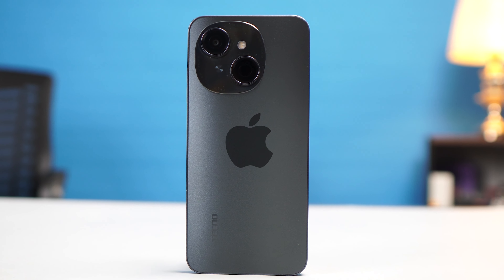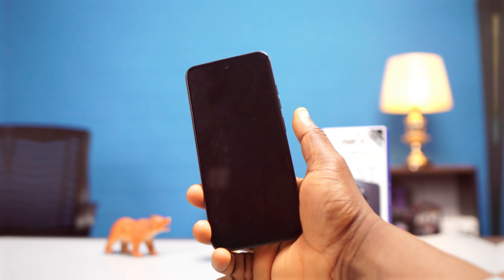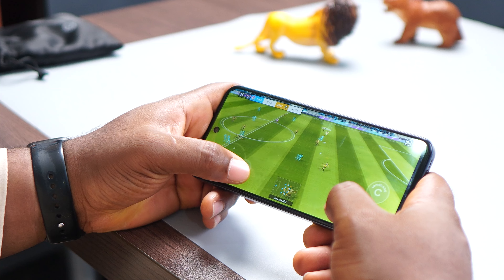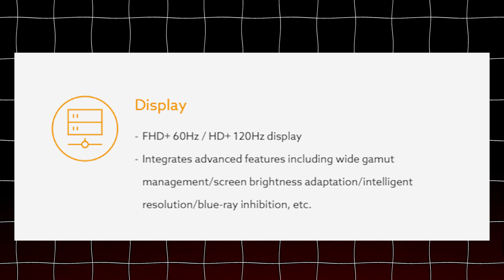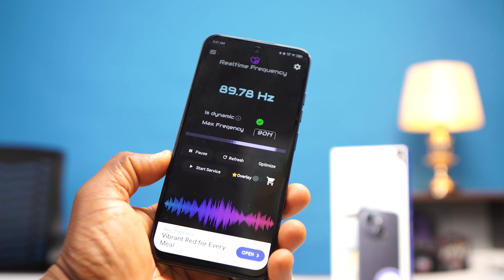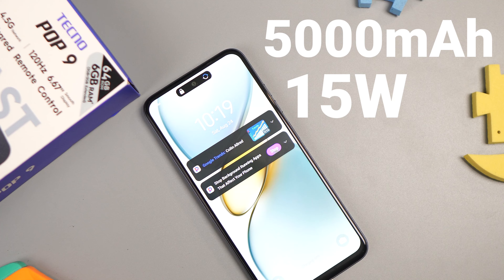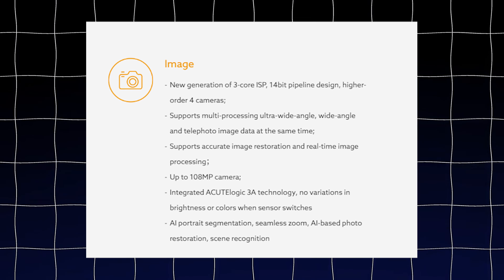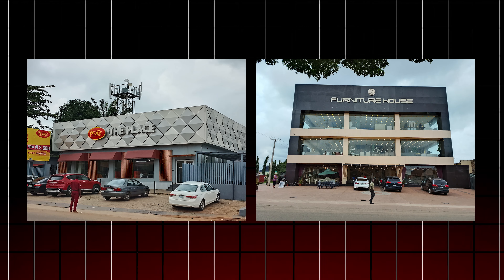Tecno Pop 9 Review: Should You Buy?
Links of the gadgets i used to make this video below:

ALTERNATIVE BOOM MIC

Happy to connect with you!!